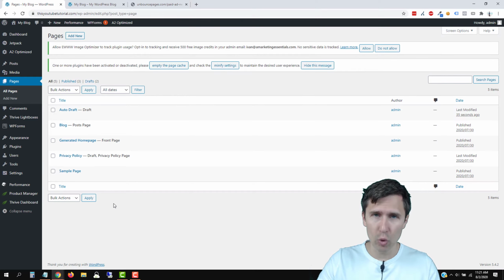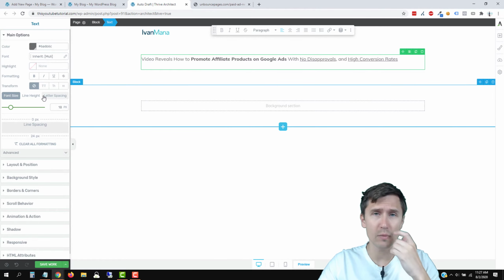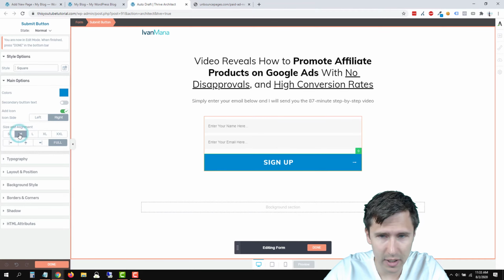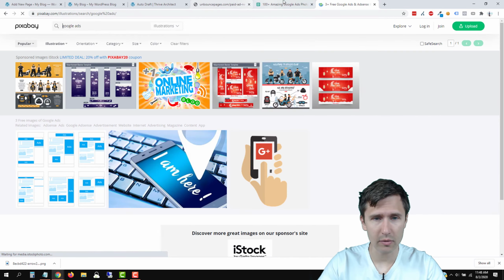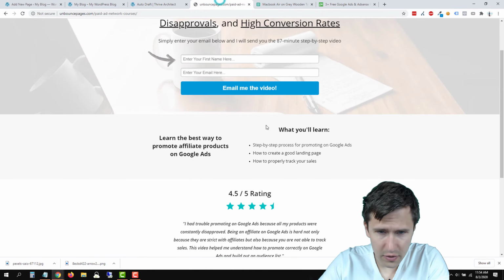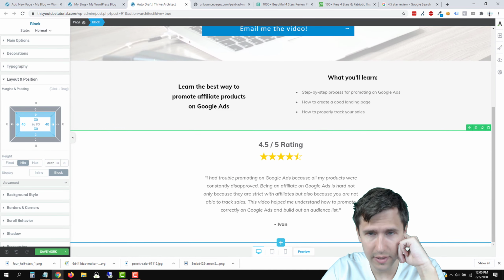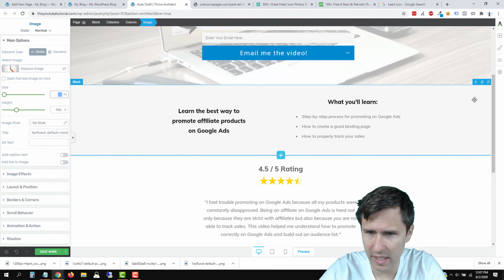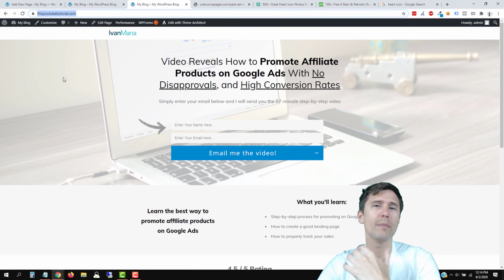Thrive Themes: How to Create a Landing Page From Scratch (52.68% Conversion Rate)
How to install Thrive Themes on your WordPress site?

This video tutorial shows you everything you need to know in order to install Thrive Themes Shapeshift theme builder to your WordPress website.

Haven't installed WordPress yet?

Haven't installed Thrive Themes yet?

In this video, I build out a landing page from scratch with you using Thrive Themes.

This is a landing page with an average conversion rate of 52.68% that we already built out using Unbounce, and can now build out using Thrive Themes as well.

Thrive Themes is an excellent WordPress plugin that allows you to build out high-converting landing pages and websites within WordPress.

WordPress generally has a very high learning curve, but Thrive Themes makes it much easier to learn and master.

If you like the simplicity of use with Unbounce or ClickFunnels, then you'll definitely like Thrive Themes as it's also a drag and drop builder and allows you to easily build out your pages.

You simply drag and drop elements from the right-hand side by clicking the little "plus" sign, select what you want to add, and drag it in.

Then on the left-hand side you will be able to style the element, such as add boldness/italic/underline, change the font size, color, type, etc...

This is where you will also be able to re-arrange the elements based on the margins and padding that you alter.

Padding is the distance between the specific thing that you are editing (like text) and the border of the box within the same element.

Margin is the distance between one element and the next.

This might take a little of bit getting used to, but Thrive Themes is definitely much easier than using standalone WordPress.

In this video, we mainly use the image, text, button, email submit form and logo elements, but there are many other elements you can use, such as the countdown timer that will really stand out and help you convert.

The cool part is that this is 100% integrated with your WordPress website, so you can easily create a landing page and an entire funnel using Thrive Themes and then just integrate all the parts together.

Once you are done building out the page, simply head back into your "pages" and change the page title as well as the slug if you want to.

If you want to make this your home page, simply head over to "customize", and under "homepage", select the name of the new page you just created and make that the homepage.

Did you want me to cover anything with Thrive Themes?

That's it!

👉 Also be sure to check out my courses Affiliate Disclaimer: This Site may contain links to affiliate websites, and we receive an affiliate commission for any purchases made by you on the affiliate website using such links.